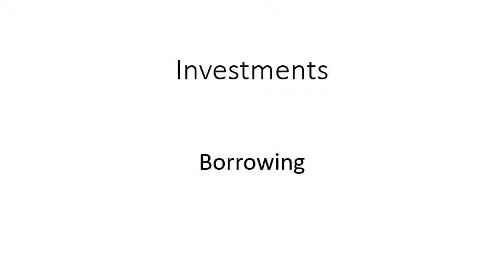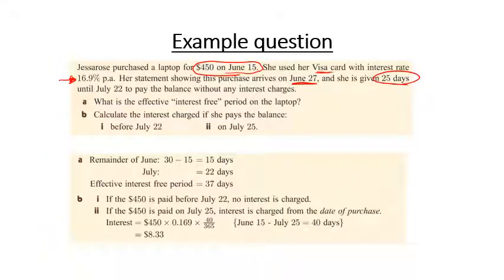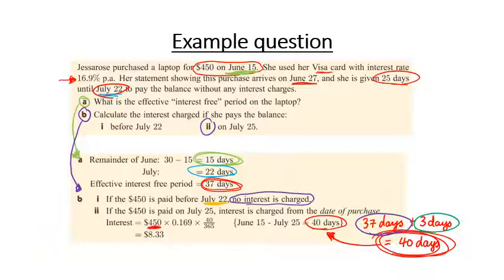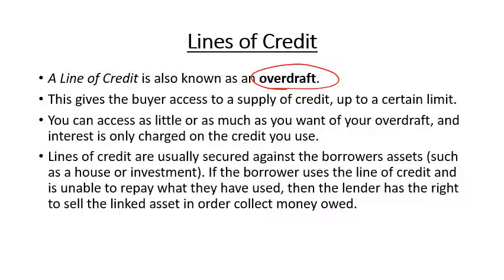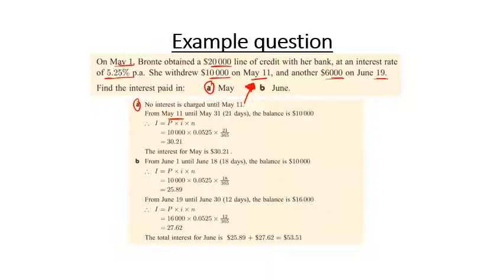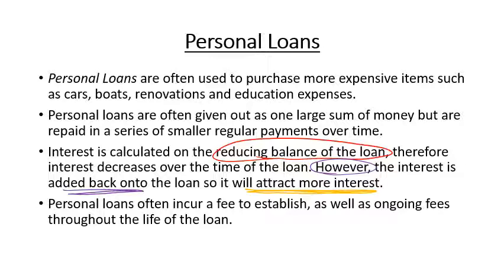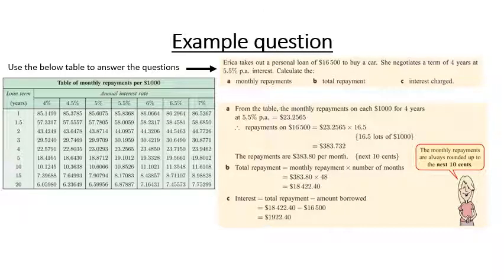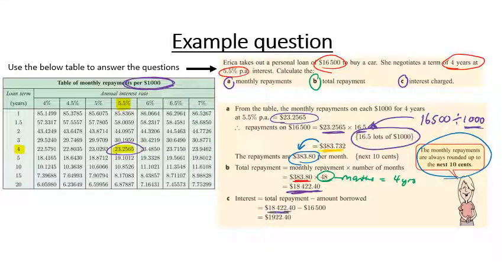Borrowing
Video tutorial about borrowing